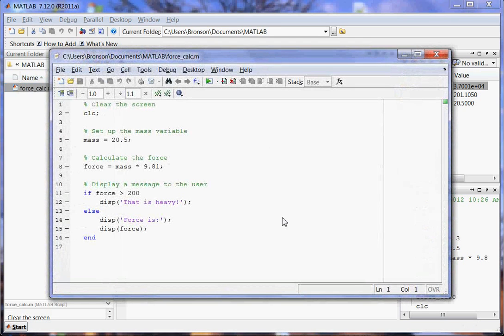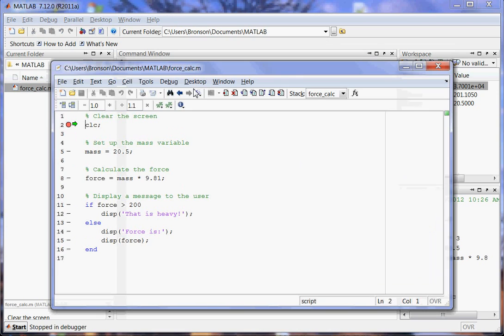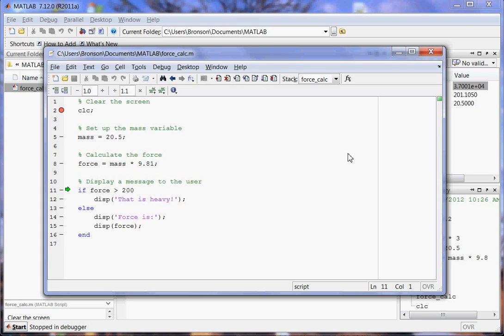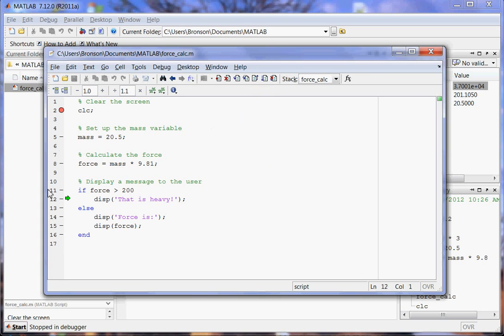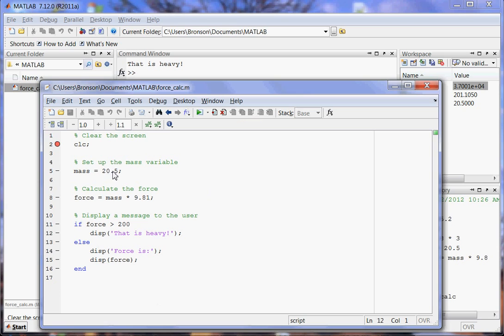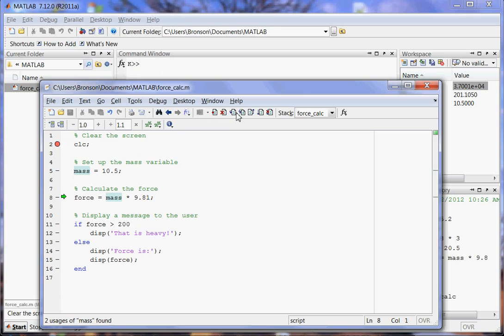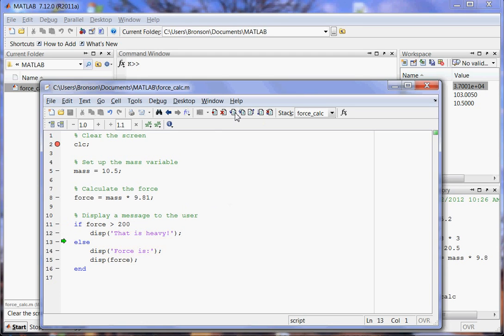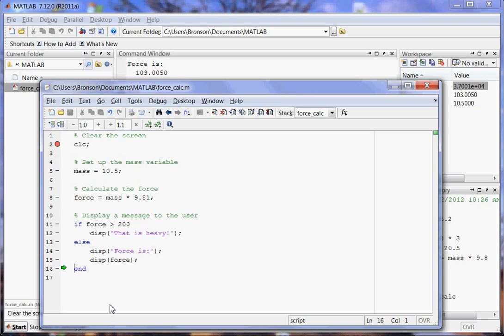Week 3 - Part 5: If Statements